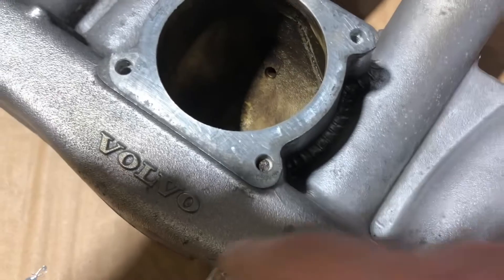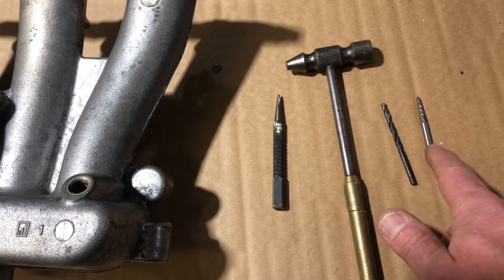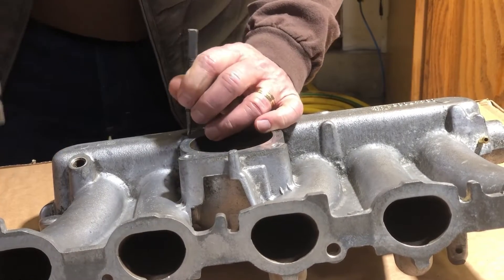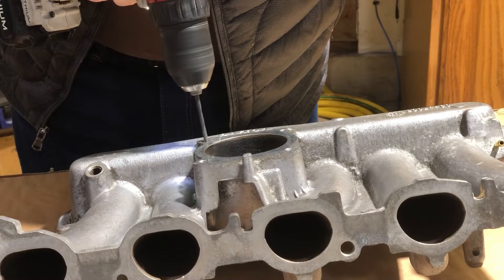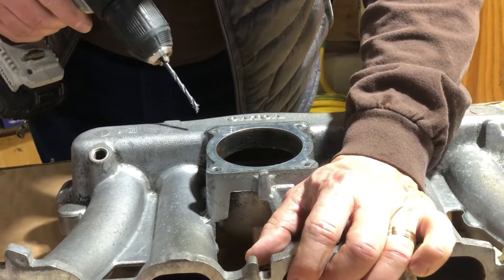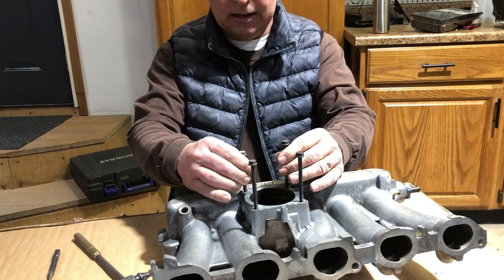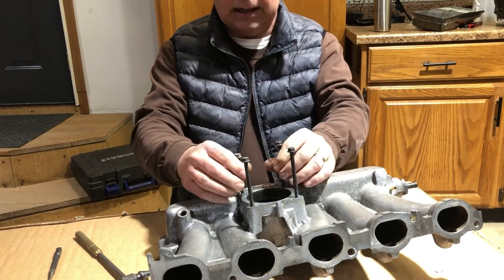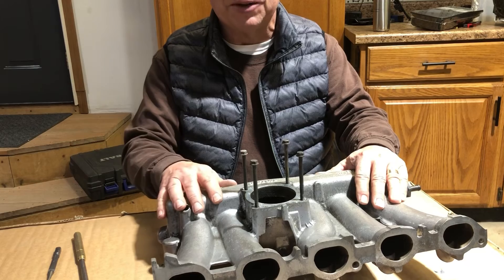How to remove a broken bolt from an aluminum intake manual from a Volvo V70r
Laser Blue gets a bolt extracted that I discovered when disassembling the engine. The plan was to drill a pilot hole in the bolt and extract with an easy out. However, the bolt turned and the drill moved so I drilled at an opposite angle and the bolt turned!  I then used the center punch to walk it out where I could grab it!

Musician: @iksonmusic